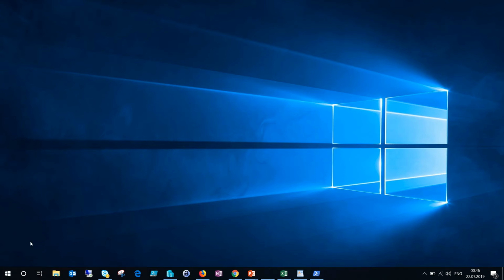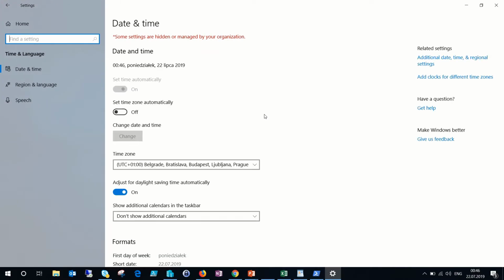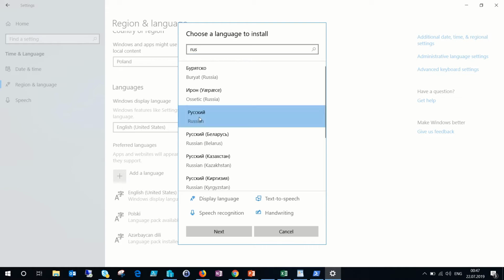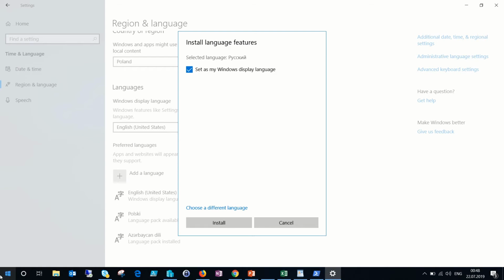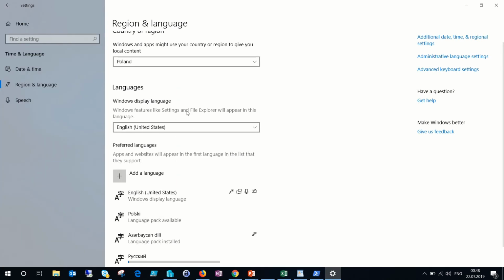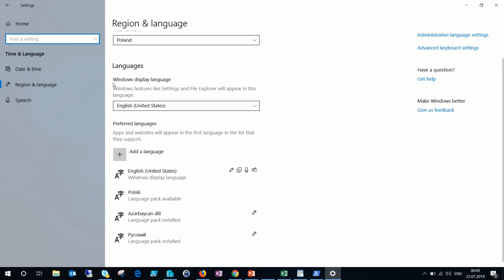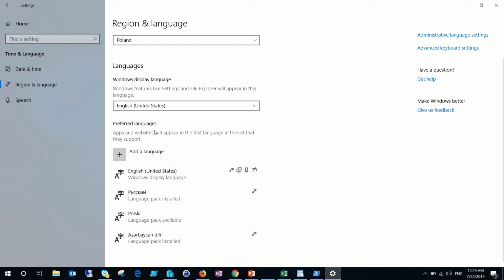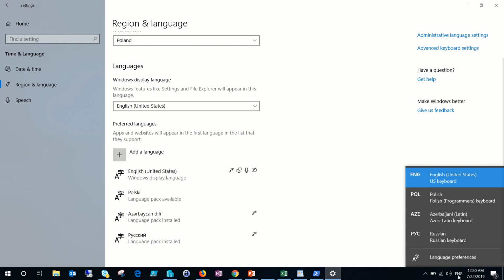How to add new language on Windows 10